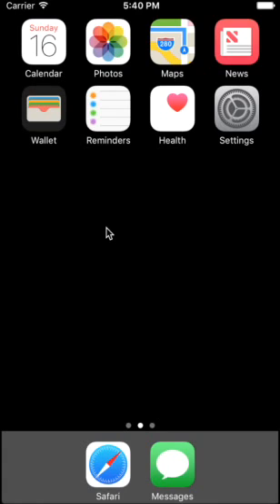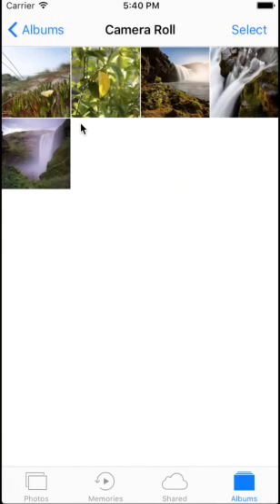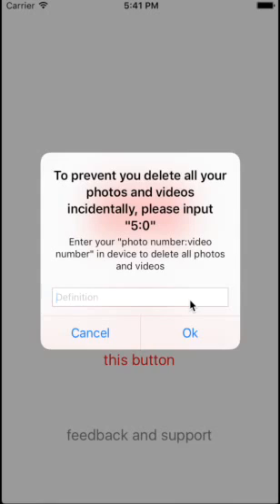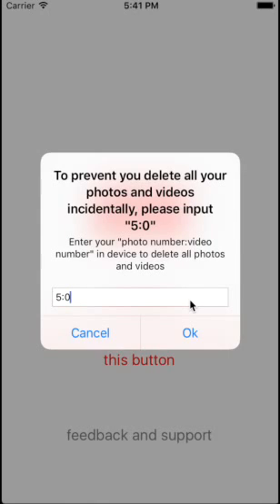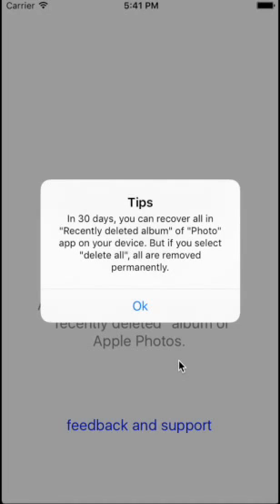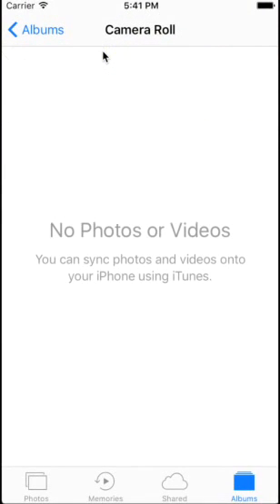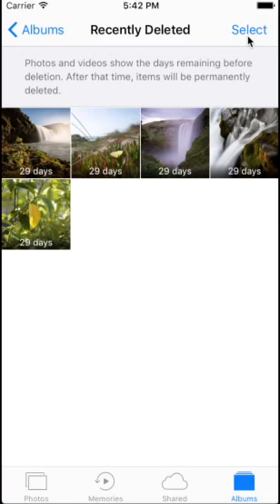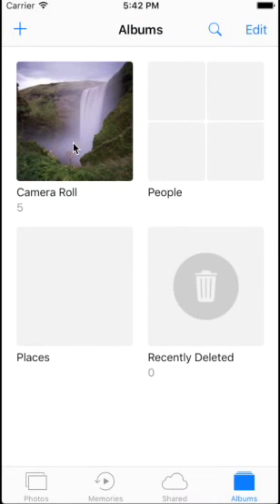Mass delete all your photos and videos from your iOS device with one click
How to delete *all* your photos and videos from iOS device  by one button ?

This iOS app can help people who want to delete all photos and videos from iOS device easily and simply.

With default build in iOS Photo app, there is no way to elegantly delete more than 500+ photos from your iOS device, you can only select photos or videos by drag.

The other ways to delete all photos and videos is to delete from Mac book or from Windows PC. These ways means you need to import them by iTunes or iPhoto from your device or means you need to connect your device with Mac book or PC by USB cable. So cumbersome.

Then I start to survey if there are any iOS apps can "delete all photos and videos" from iOS device easily and simply? No, I find only few iOS apps can do this, and these apps are not easy to use and too complex to use.

For above reason, I start to develop this app.
Design this app only for delete all photos and videos, such design can make you delete them so easily and so simply - just click one button and few steps, all photos and videos are deleted, great!

Please try this app, you will find delete all photos and videos is so easily and fast.